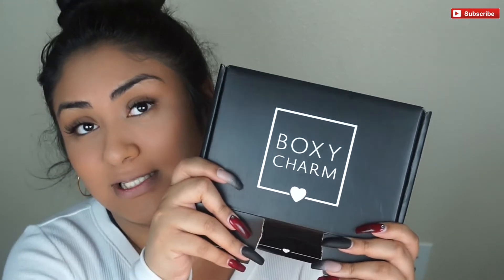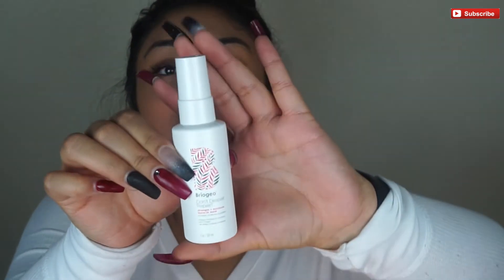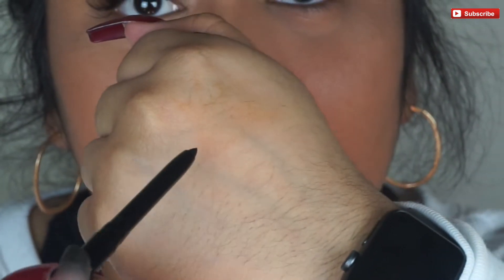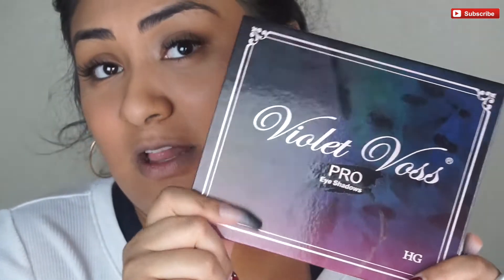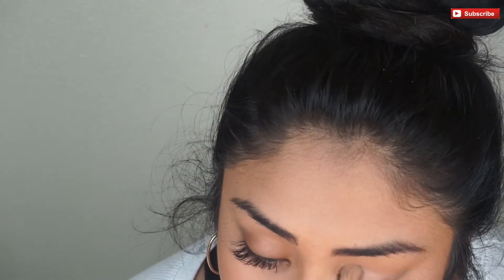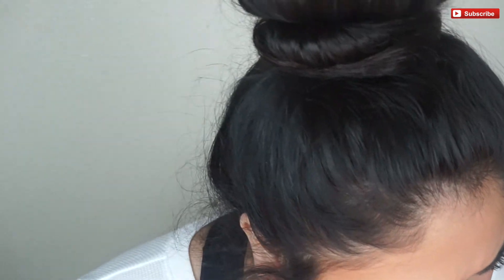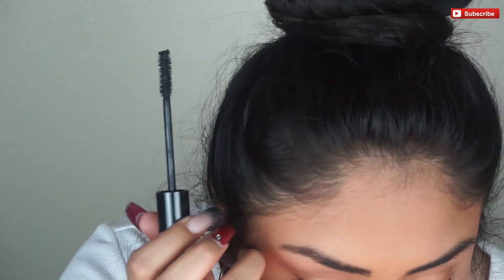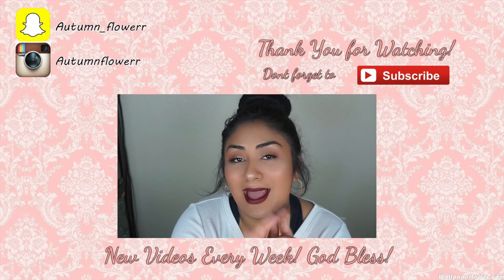First Boxy of 2019 + Try On!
Hope you all enjoyed this video i have lots of fun content coming soon!